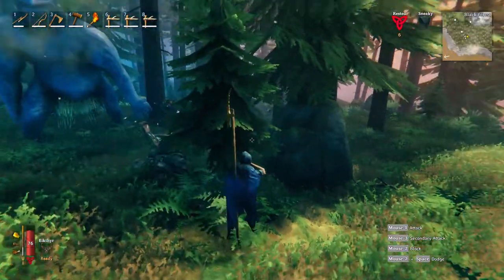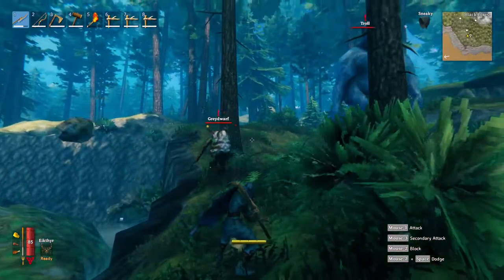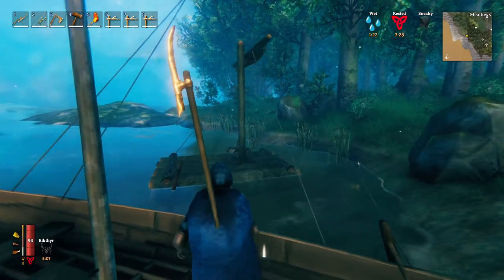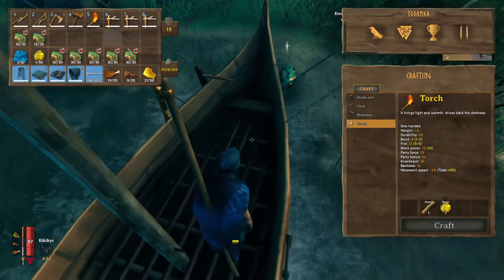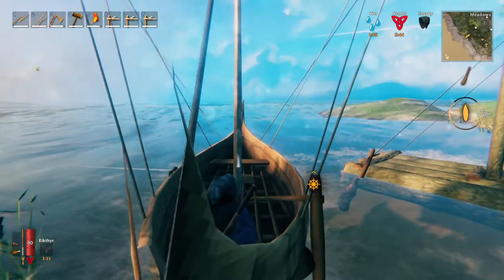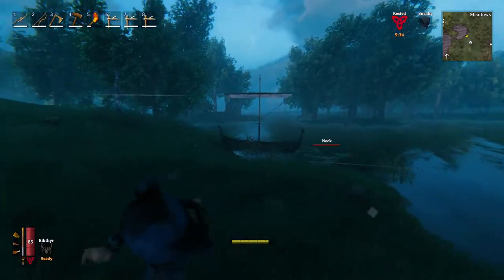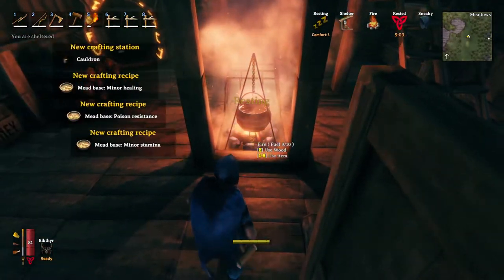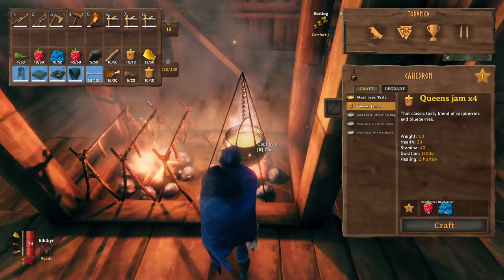USING TROLLS TO MINE COPPER!! // Valheim // Singleplayer // Let's Play // EP 6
In this Valheim Episode we try to get a hold of as much copper as we can drag around in our cart. And because mining is tiring business, we employ the help of two very ambitious blue gentlemen. Will they destroy the copper node or Todanka? Let's find out .

Valheim Singleplayer Gameplay! New Viking Survival Game - Explore, Build, Conquer, Craft, and Survive!